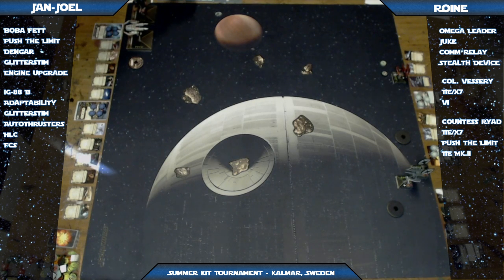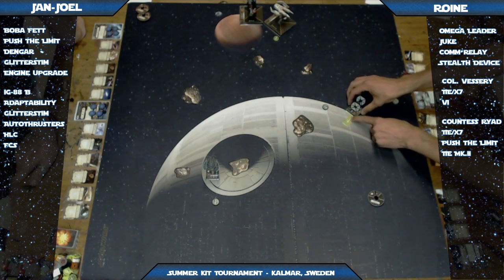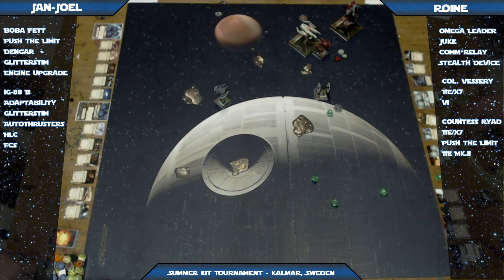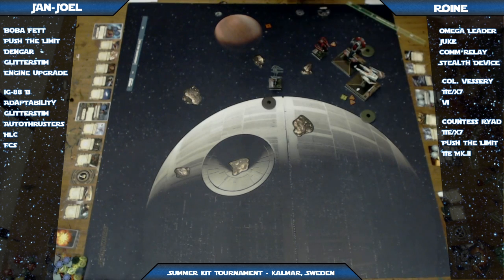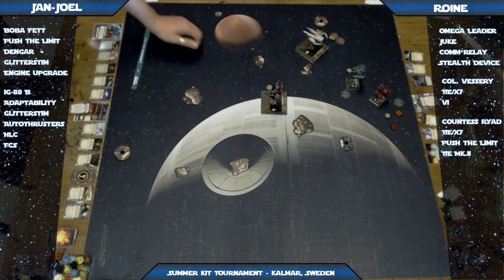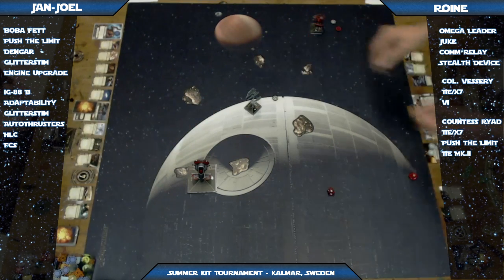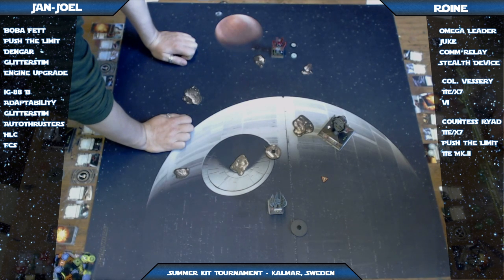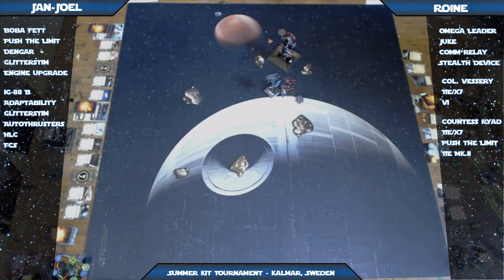X-Wing Battle Report 62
An X-Wing video battle report from a game in a Summer Kit tournament in Kalmar, Sweden.